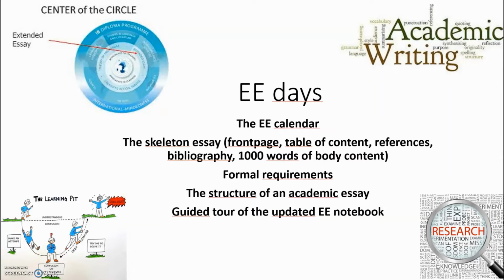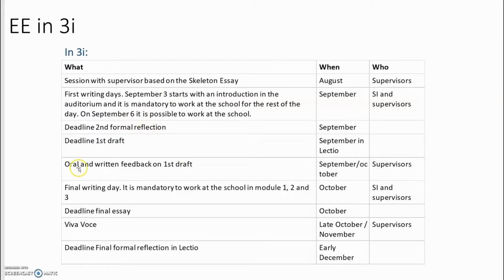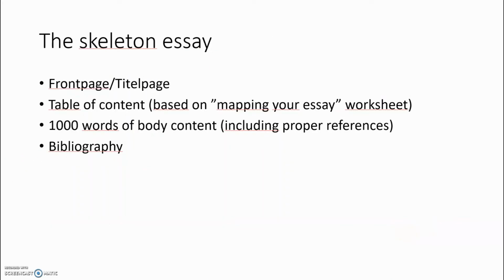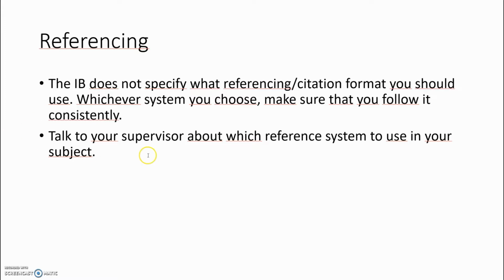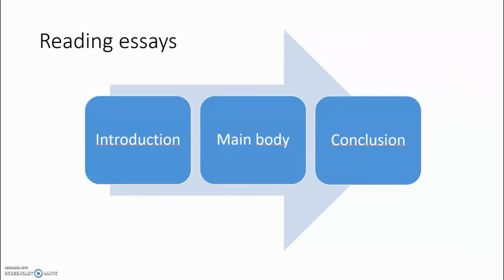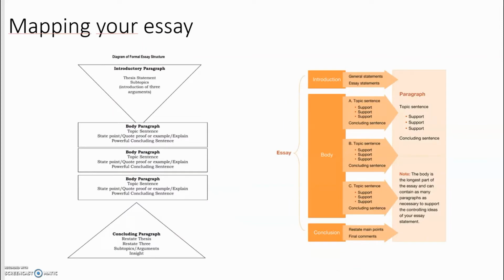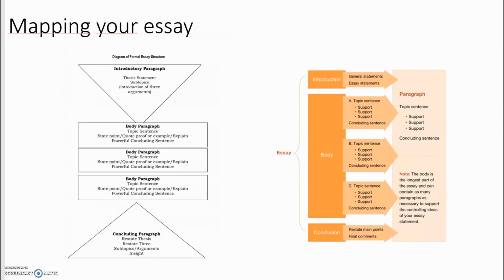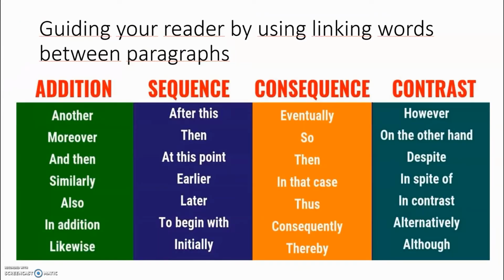EE days 2021